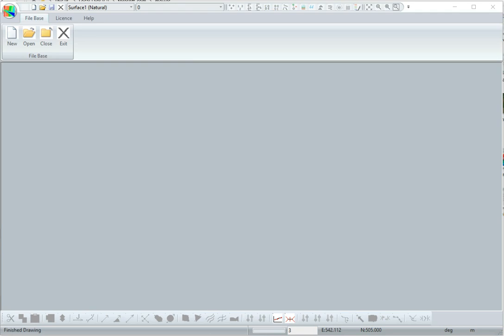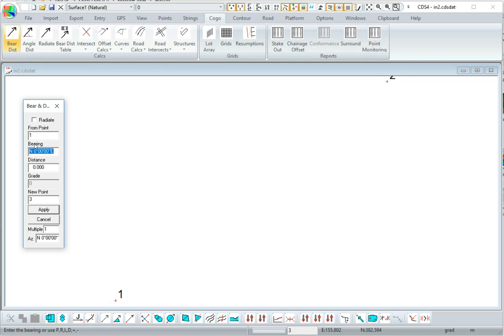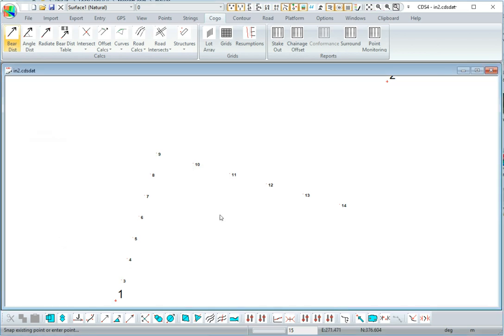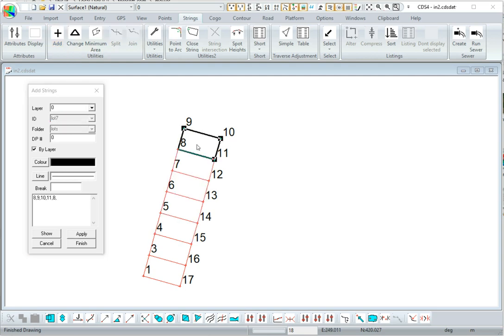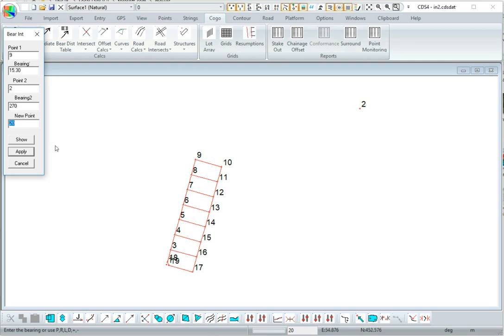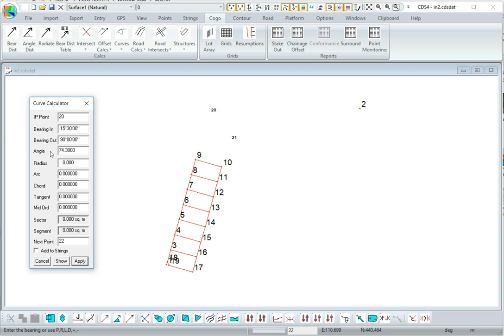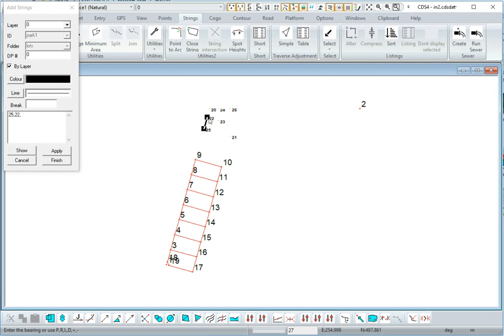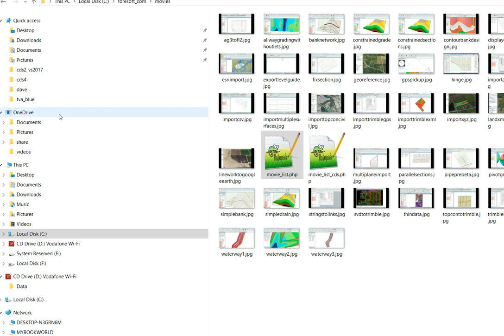CDS4 Introduction Points and Strings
Introduction continues, Points and Strings.